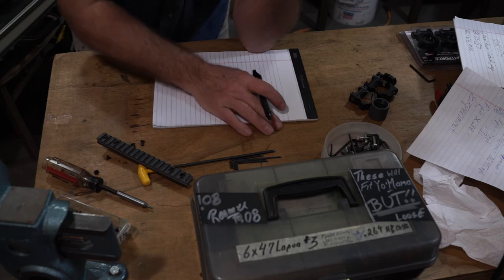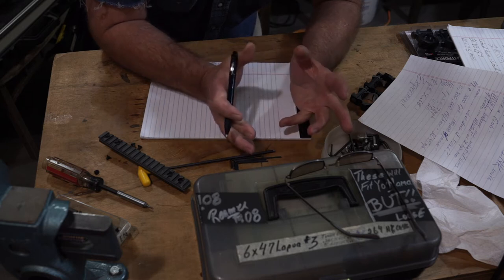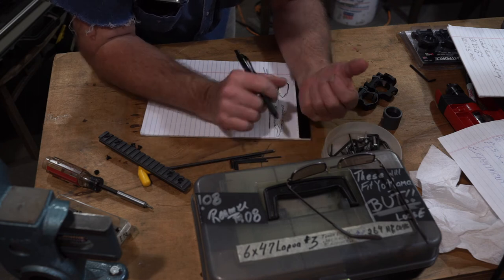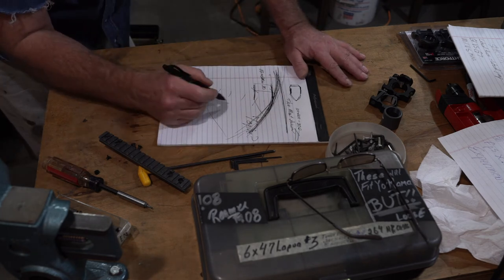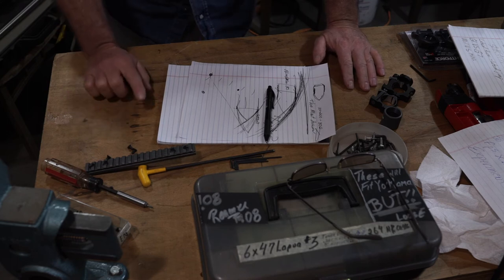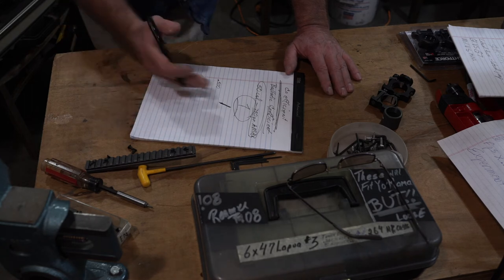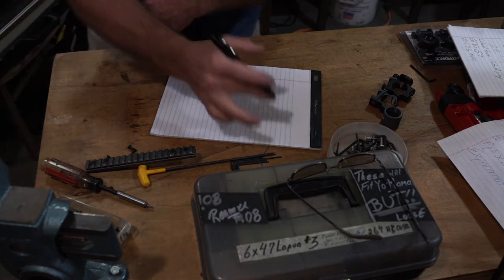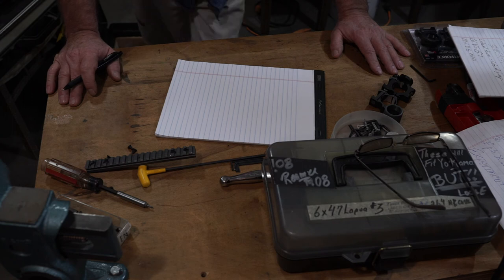EP158-How Bullets Fly. Touching b'listics... some ogive and BC....STUPID questions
Kindofa' preview of understanding bullet flight, a couple points.